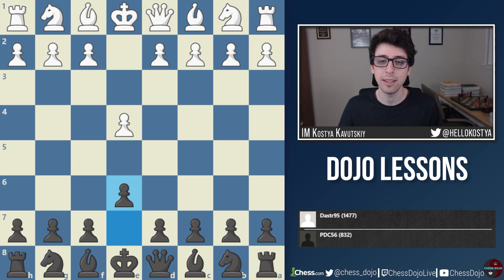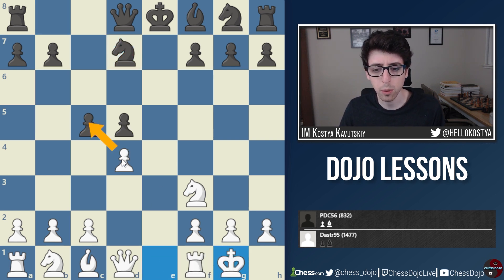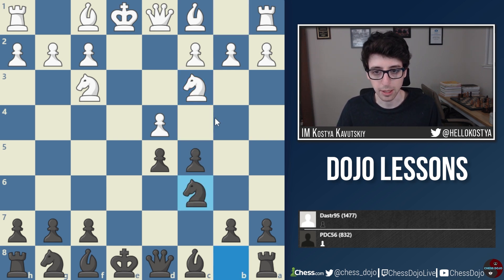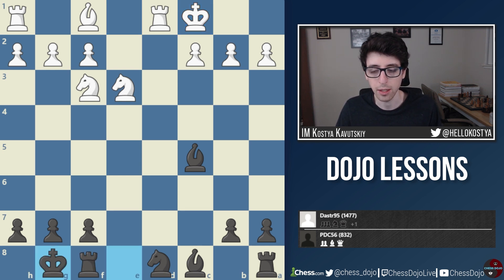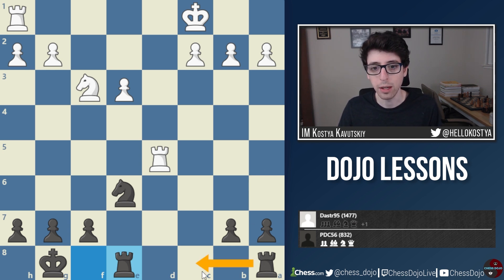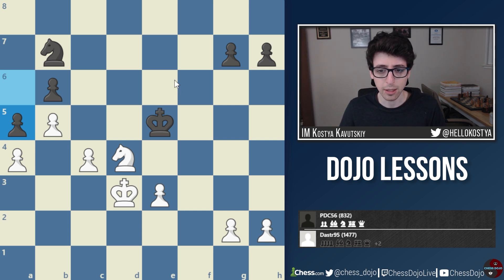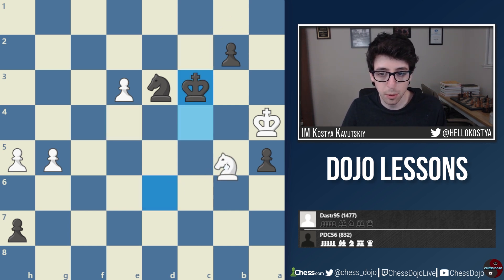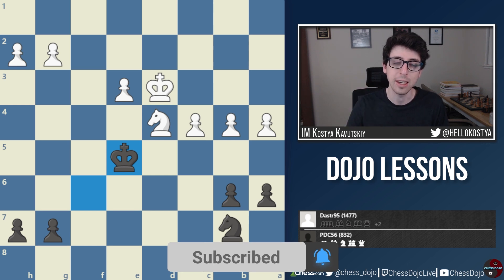Paying Attention to the Structure | Dojo Lessons feat. pdc56 (800)